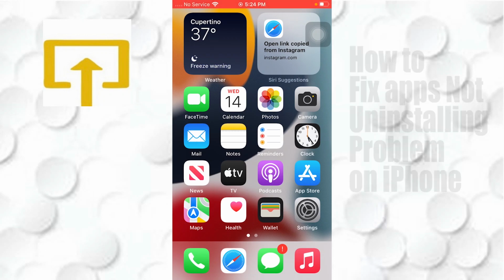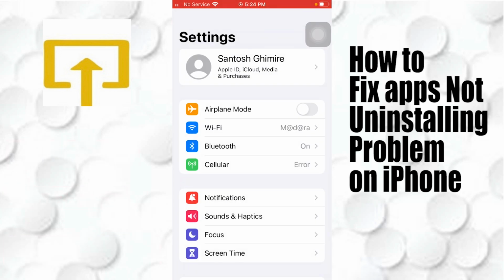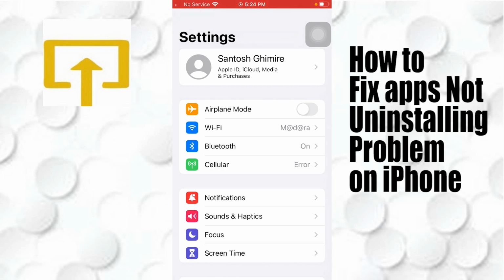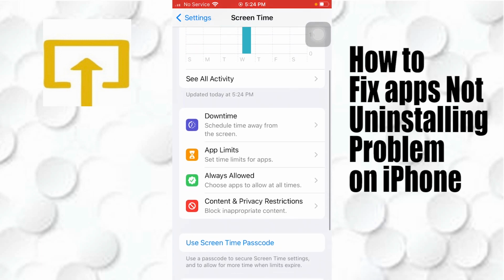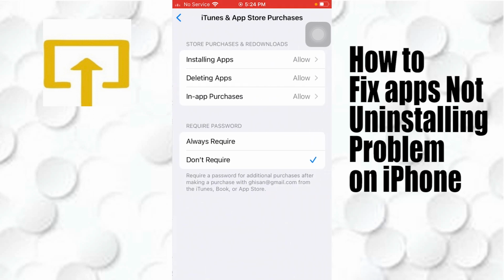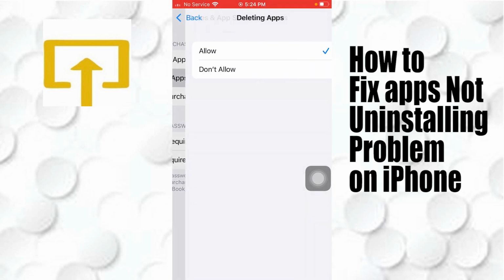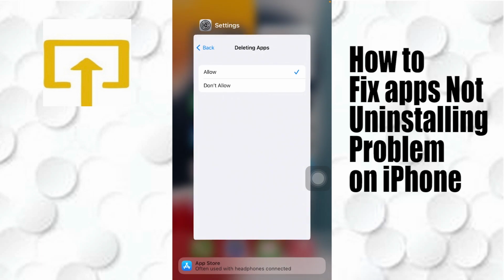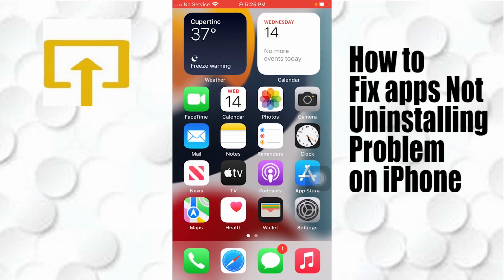How to Fix The Issue Of Unable To Uninstall Apps On iPhone: iPhone App Tutorial (2023)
Learn how to resolve the issue of unable to uninstall apps on iPhone.

Are you unable to remove the application from your iPhone? Here is how you can do so. This video will guide you with  visual steps to  provide you clear instructions. Make sure to watch the video until the end for better assistance.

If you are unable to uninstall the app then visit on your settings of your iPhone then tap on Screen time--Content and privacy restrictions--iTunes & Appstore purchases-- Deleting Apps-- Allow or Don't allow as you desire.